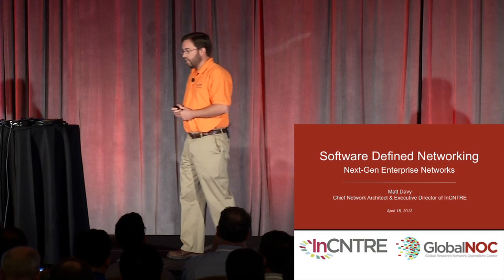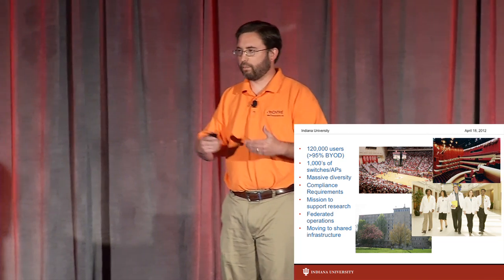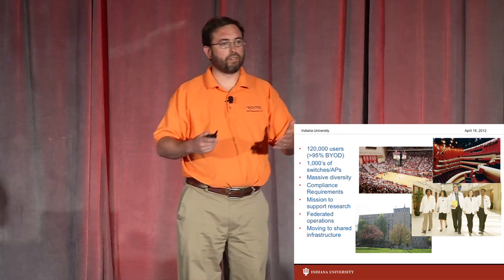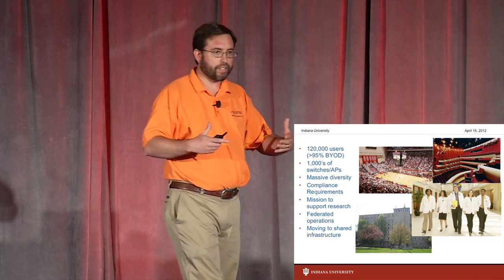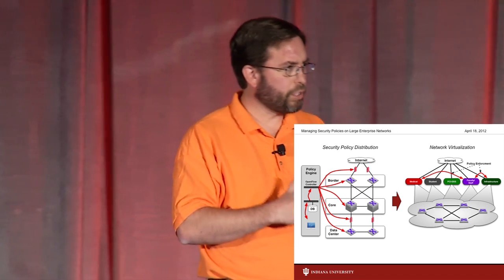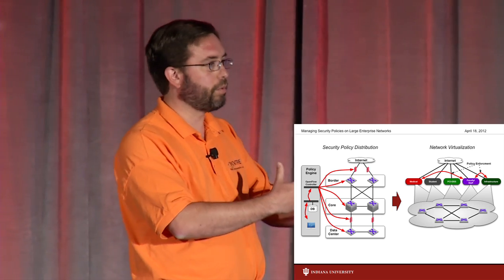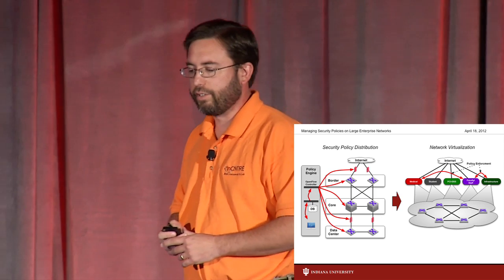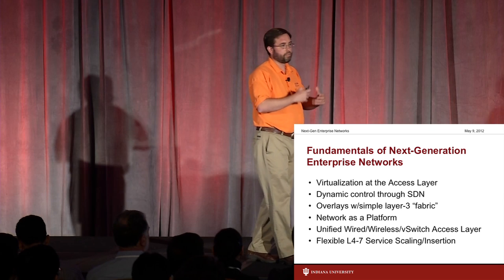SDN Deployment in a University Enterprise and Lessons Learned Matt Davy, Indiana